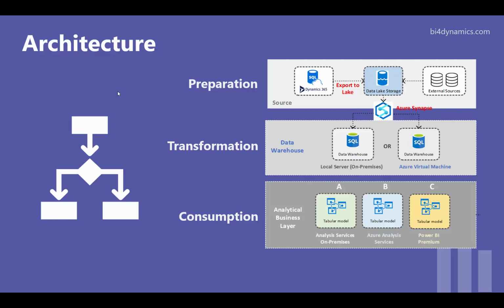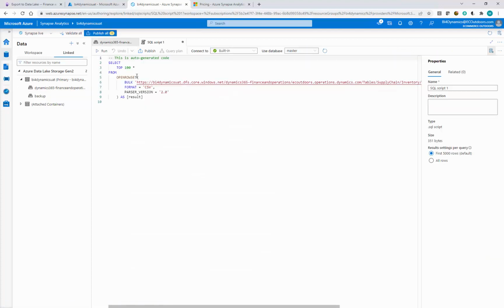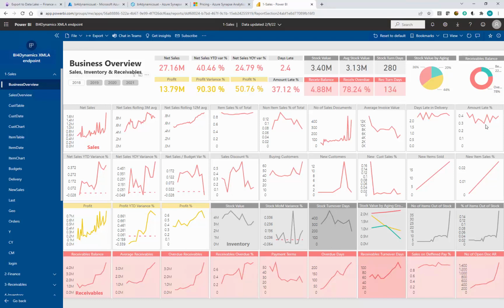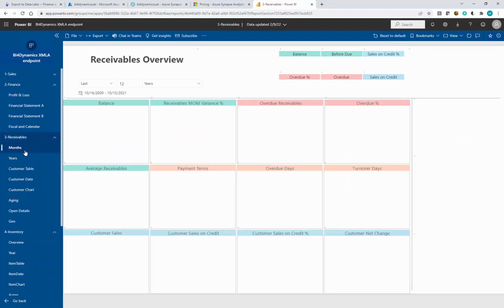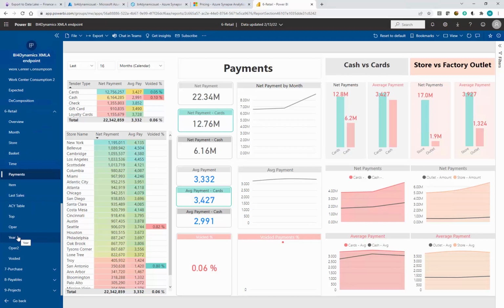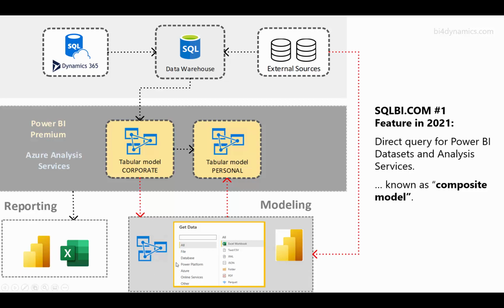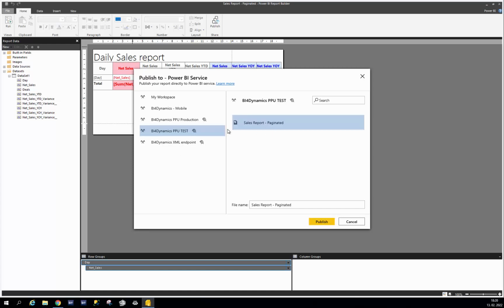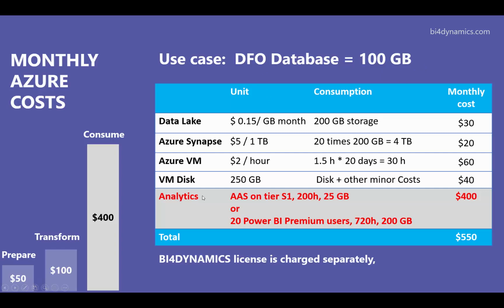BI4Dynamics - D365 F&O Architecture with Data Lake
This video shows the Data Lake Architecture of BI4Dynamics's Finance and Operations Solution.

The video is led by BI4Dynamics's Solution Architect, who divides the architecture into 3 subsections:
► Preparation
►Transformation
►Consumption

As he finishes with the elaboration of the Transformation subsection of  Data Lake Architecture, our Solution Architect continues by showing the real experience and the benefits BI4Dynamics F&O Solution brings to the end-user. In this segment, he briefly goes through and explains the reports this solution has to offer.

Would you like to experience the reports BI4Dynamics has to offer? - No worries!

Login to Power BI service with the following credentials:

►Password: PBIweL0Ve

Furthermore, he continues with the Consumption subsection and ends the presentation by emphasizing the difference between Power BI Pro vs Power BI Premium and the pricing of Azure.

Timestamps:
00:00 Architecture: Subsections
00:48 Architecture: Preparations
02:02 Architecture: Preparations - Export to Data Lake
07:09 Architecture: Transformation
08:12 Architecture: Transformation - Power BI - Content
12:04 Architecture: Transformation - Power BI - Credentials
12:19 Architecture: Transformation - Power BI - Content
18:27 Architecture: Consumption - Implementation Options
20:47 Architecture: Consumption - Convergence
25:48 Architecture: Consumption - Convergence - Paginated Reports
28:11 Architecture: Consumption - Convergence - Power BI Pro vs Premium
30:01 Architecture: Consumption - Convergence - Azure Costs